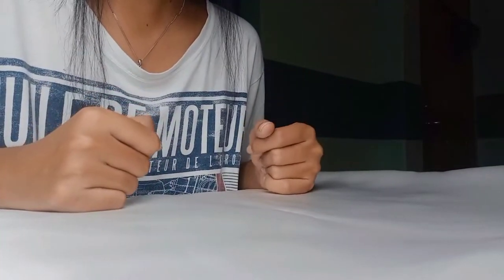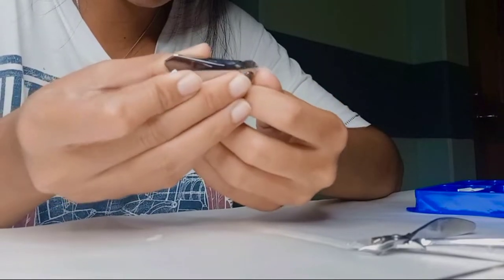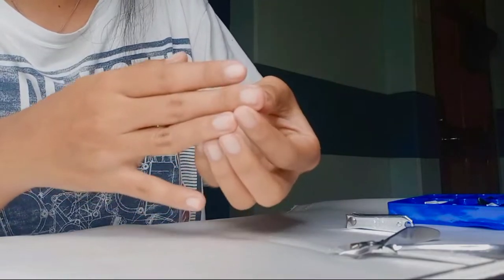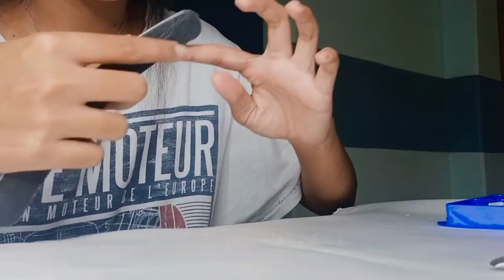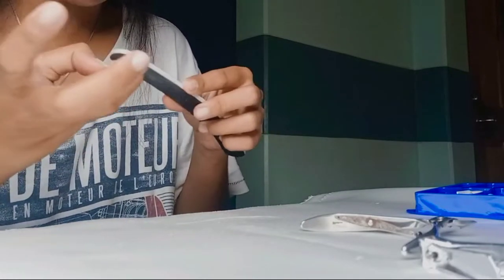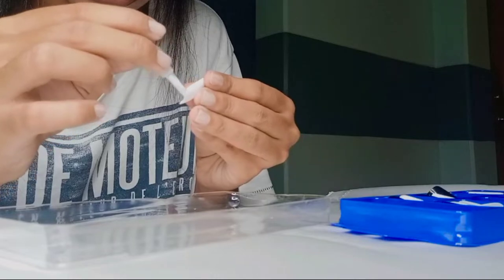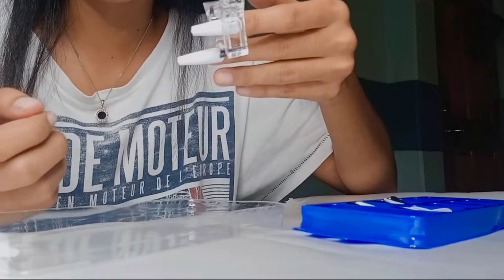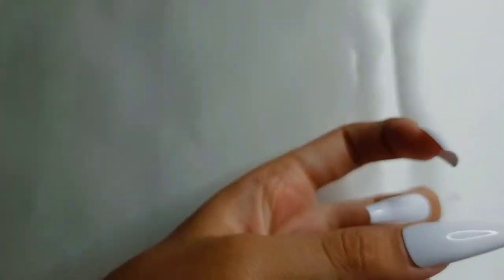How to use fake nails (tutorial) | Kylie Collins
In this video, I'll show you how I do my fake nails. 😉

I do lifestyle videos. Thank you for being part of my journey. :)

ABOUT ME:
Age: 23
Camera: Realme 6i
Mic: Boya BY-MM1
Location: Leyte, Philippines